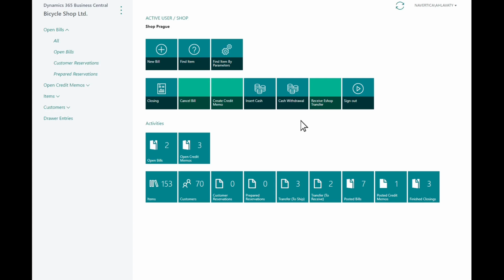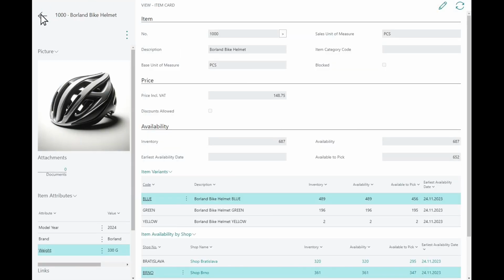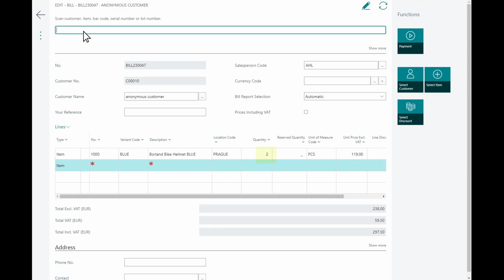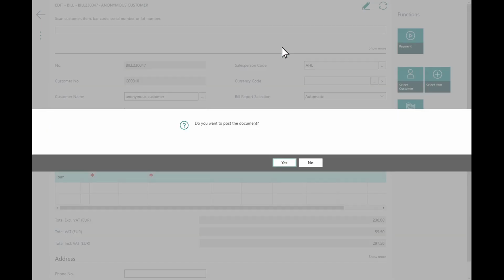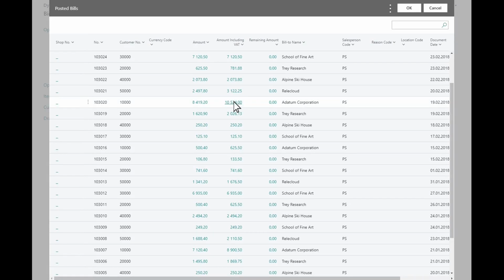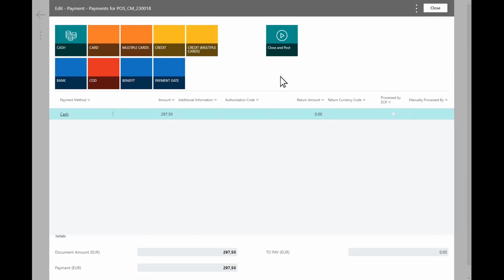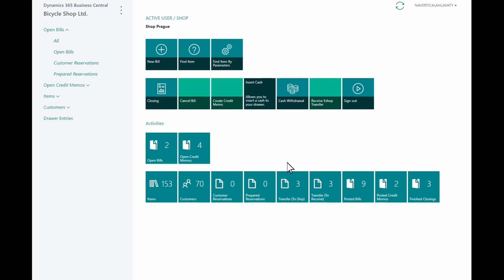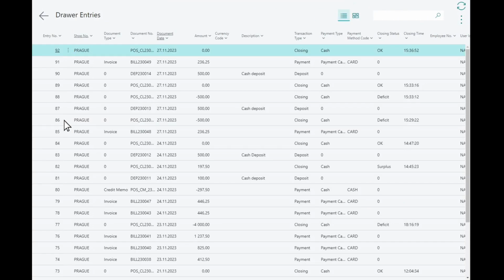Navertica POS Base - Product video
Navertica POS Base helps you cover basic sales processes in your shop. The app extends the standard Dynamics 365 Business Central features, allowing user to process sales processes on tablet or touch devices.

0:00 Intro
0:19 Item card, availibility, transfer from other shop
1:06 Selling to customers - creating bill
3:11 Customer returns - Credit memos
4:24 Cash operations